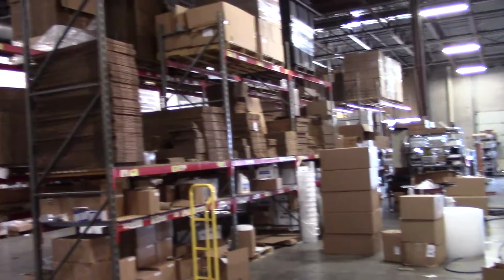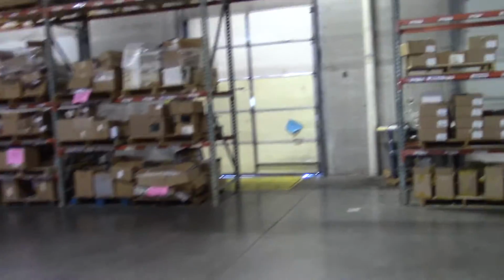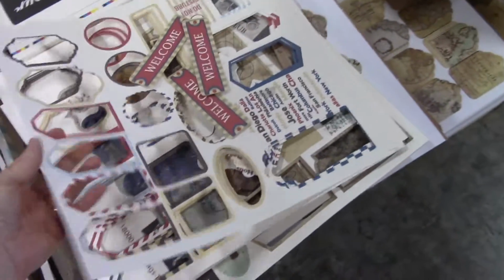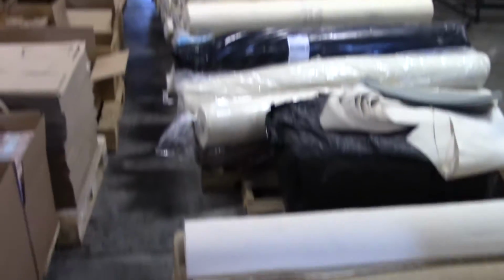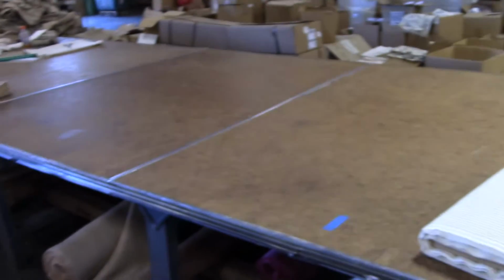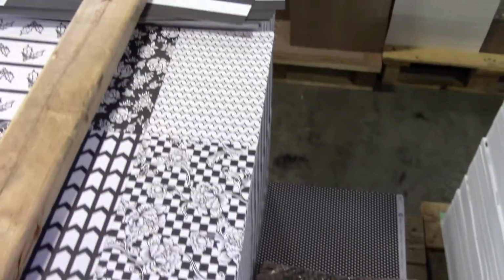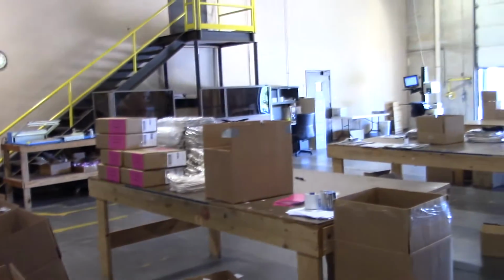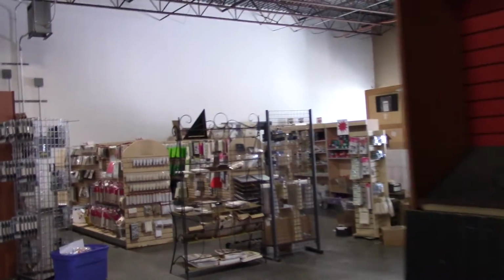Canvas Corp Brands Warehouse Tour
Come along with me as I tour the Canvas Corp Brands warehouse and manufacturing facility in Springdale, Arkansas. For more photos and information, check out this blog post